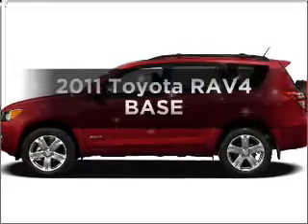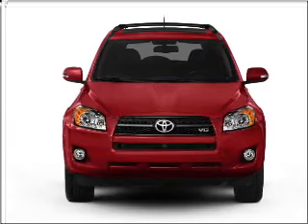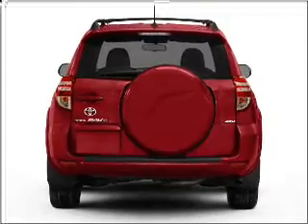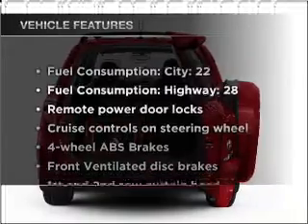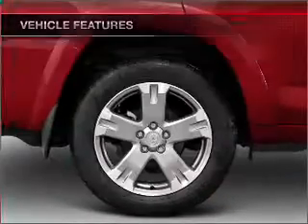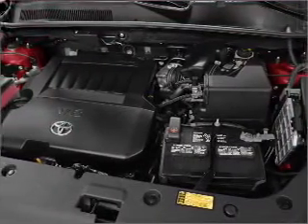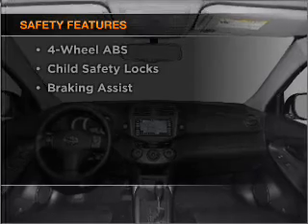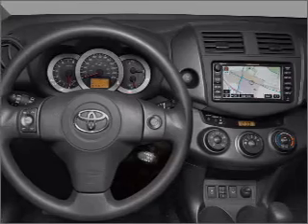2011 Toyota RAV4 - Fox Lake IL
Year: 2011
Make: Toyota
Model: RAV4
Trim: BASE
Engine: 2.5 liter inline 4 cylinder 16 valve
Transmission: 4-Speed Automatic
Color: Silver
Mileage: 10
Address:
75 S Route 12